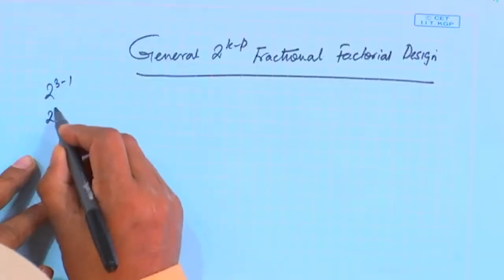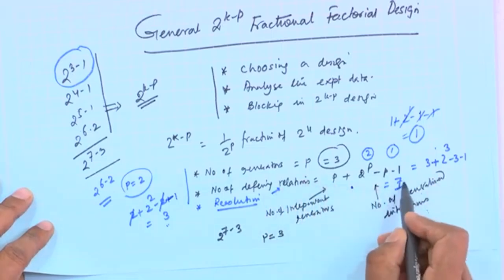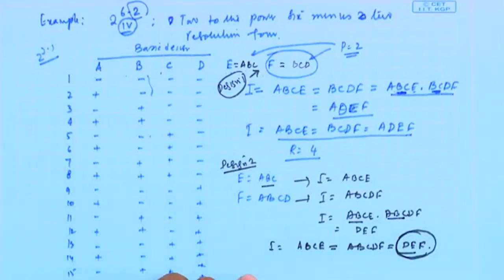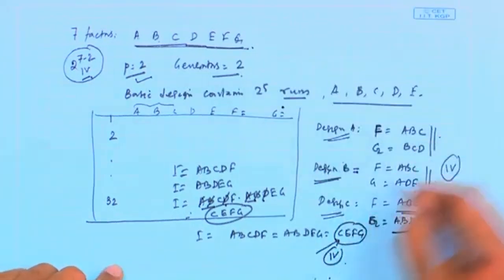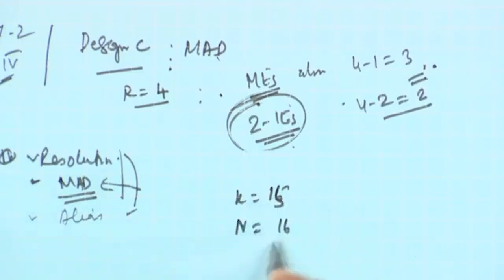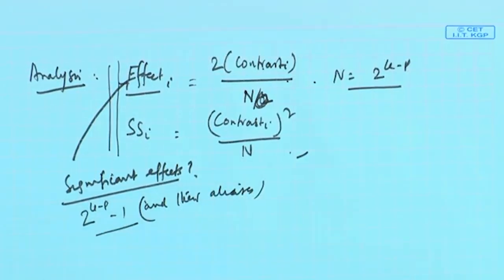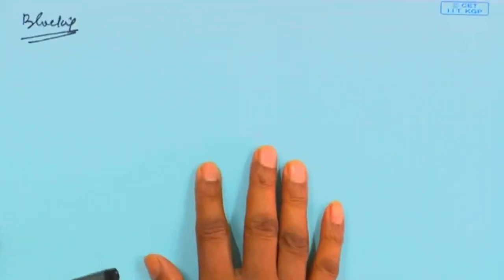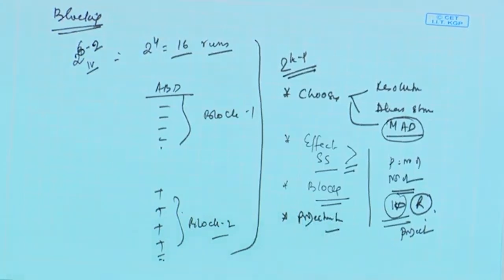Lecture 49 : General 2^(k-p) Fractional Factorial Design